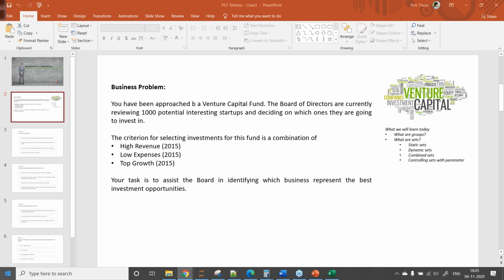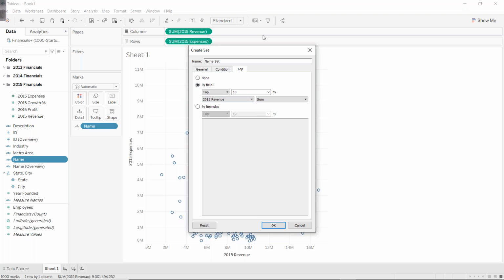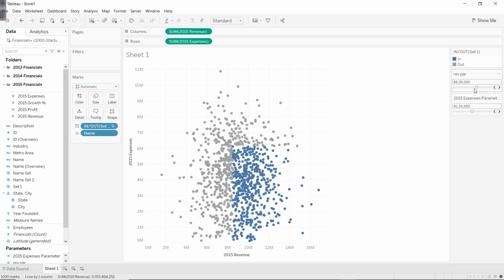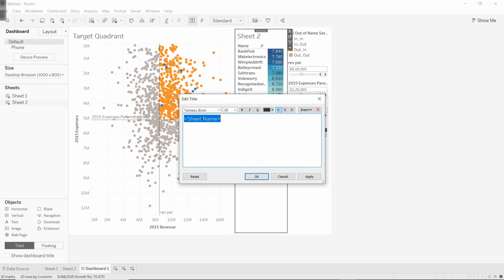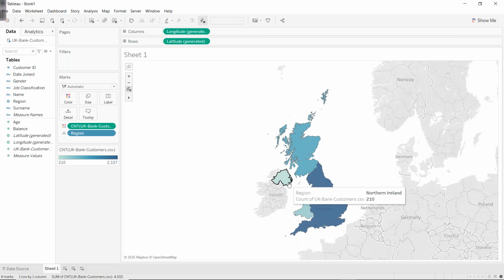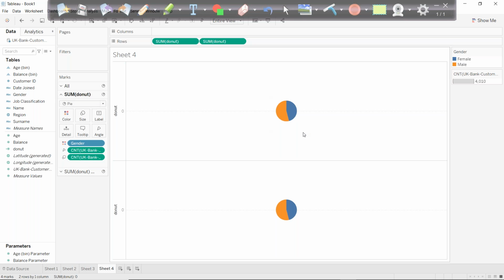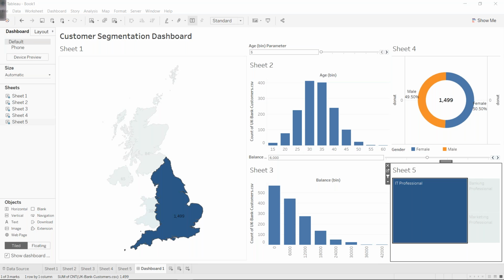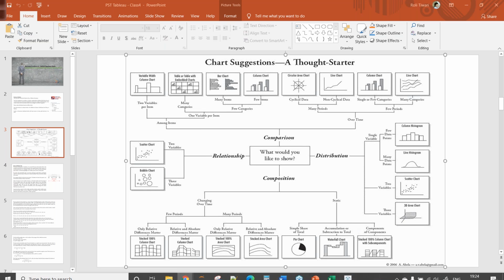Virtual Workshop on Tableau Desktop Training 4th Nov 2020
Tableau – Table Calculations: Mr. Rahul Tiwari